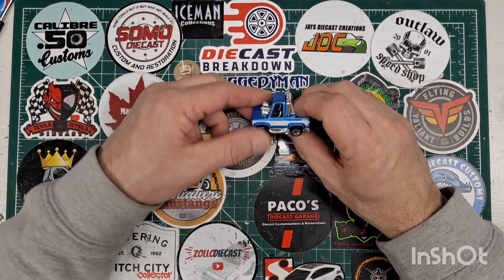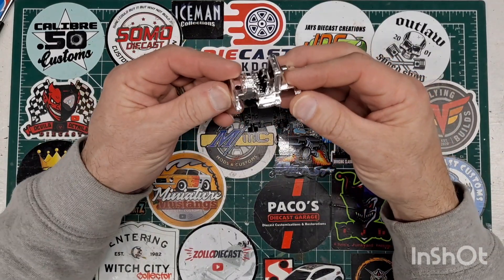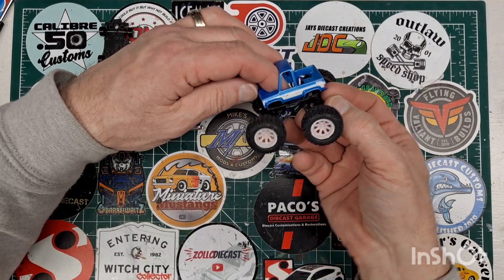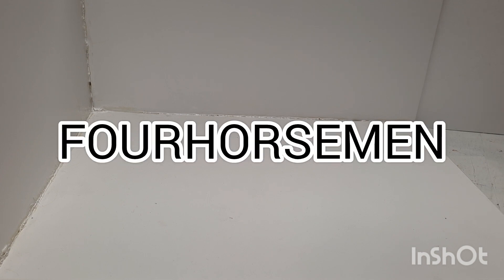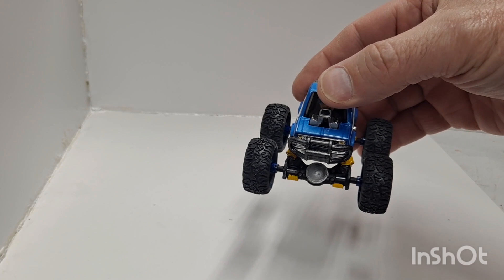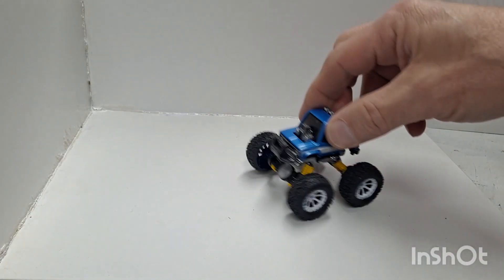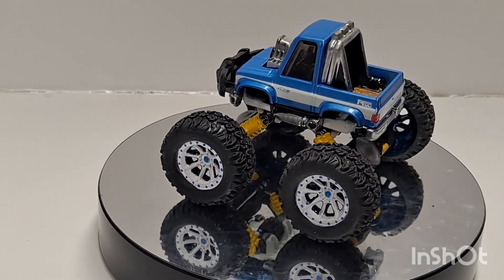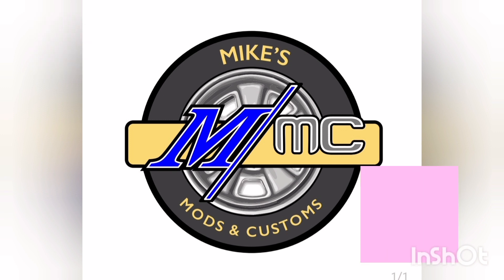Mini Monster Truck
This video is my entry to fourhorsemandiecast invitational monthly build. the theame is mini monter truck.